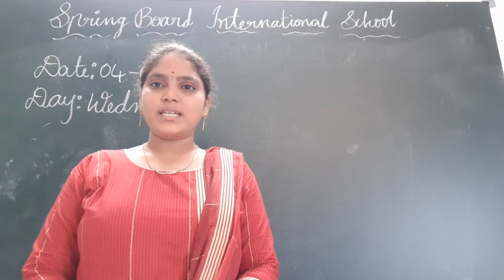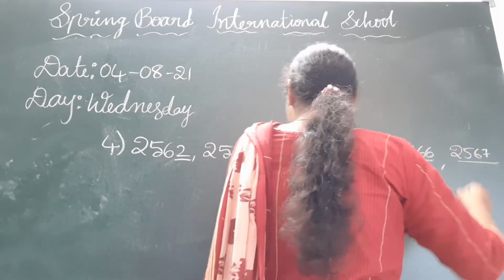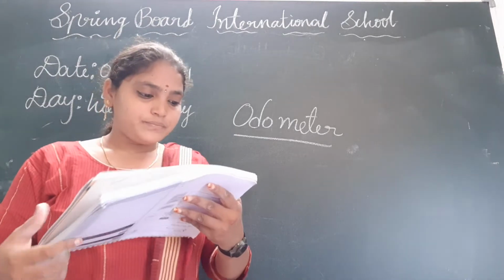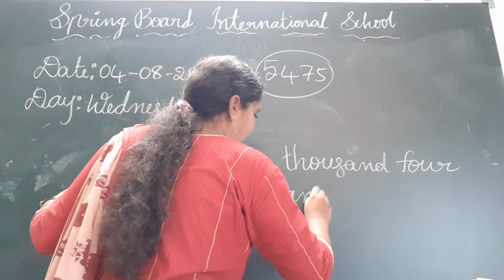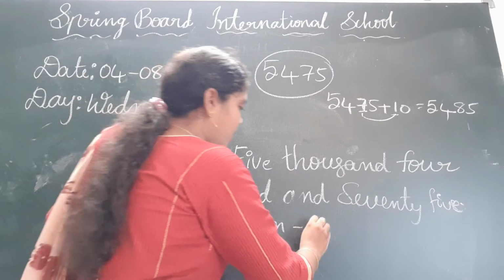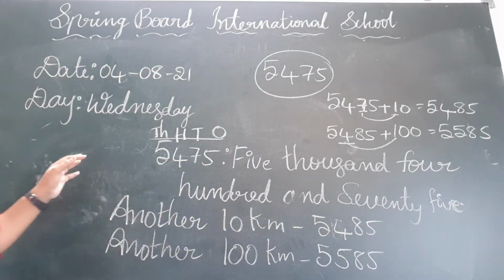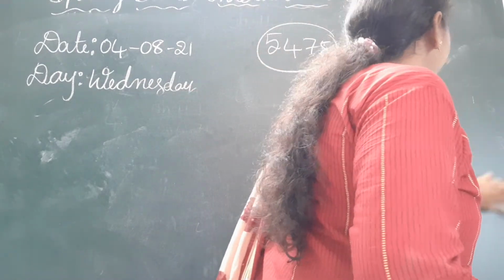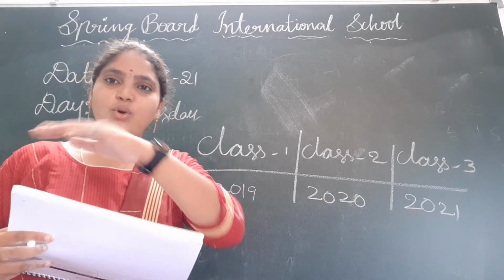04/08/21 GRADE-3 MATHS